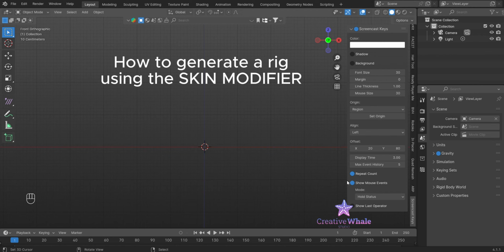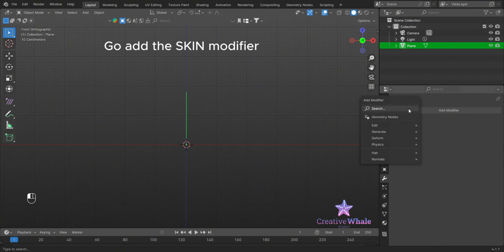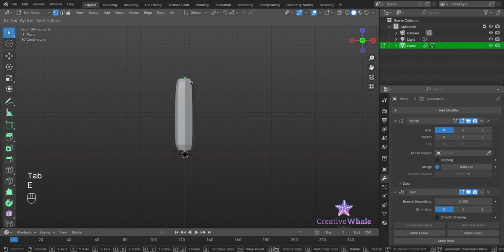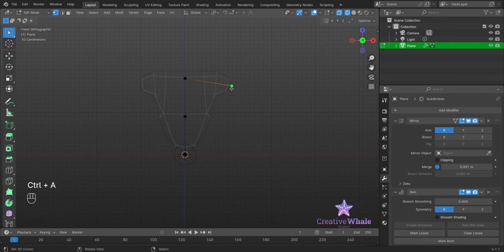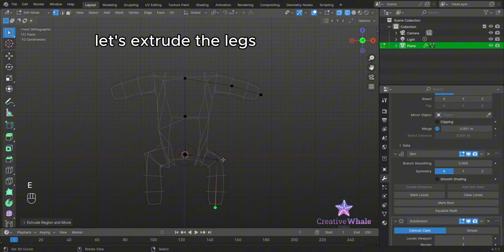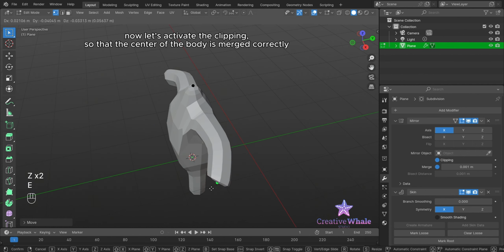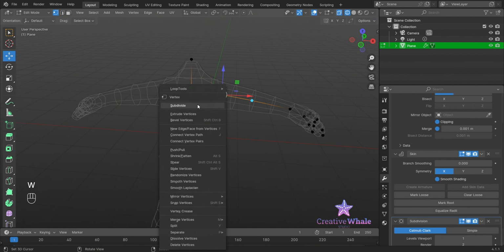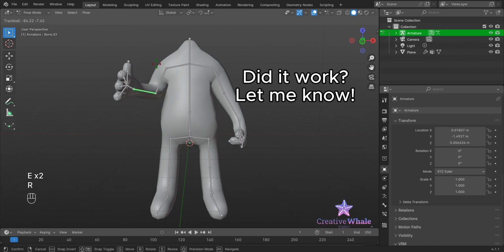How to generate a rig with the SKIN Modifier in Blender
Want to pose your character without having to create an armature from scratch? Then use the SKIN MODIFIER, it will generate a body rig automatically ! You can move, pose and even animate your character!
Let me know any question! :)